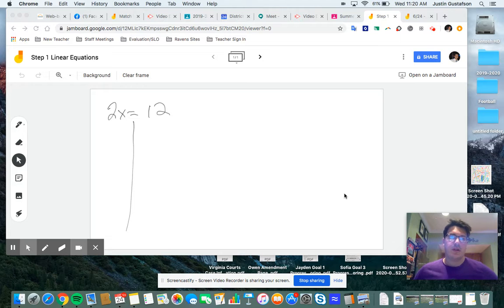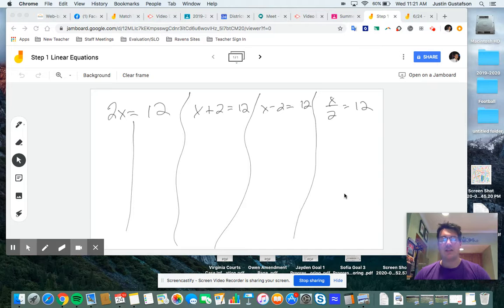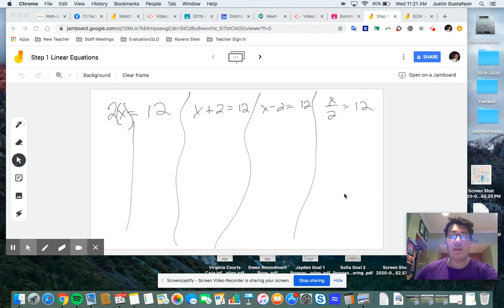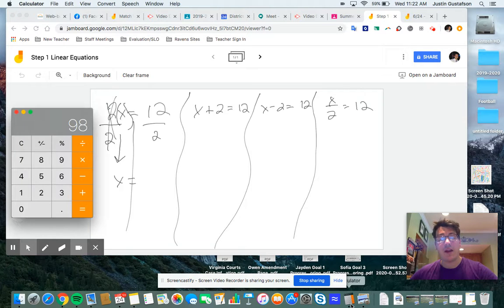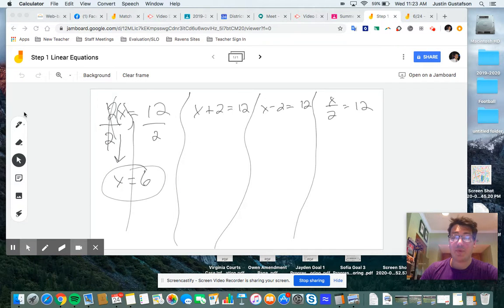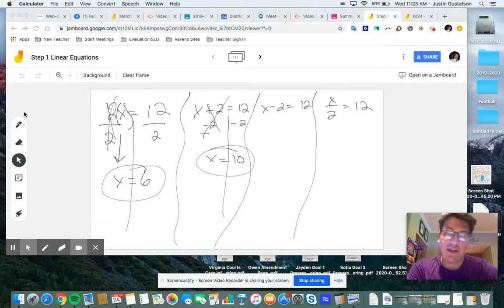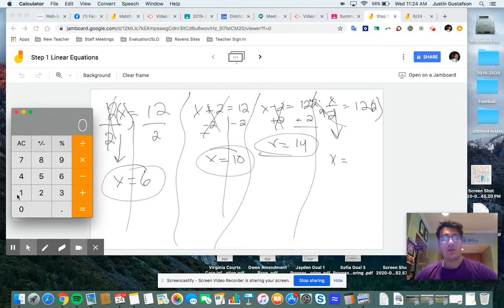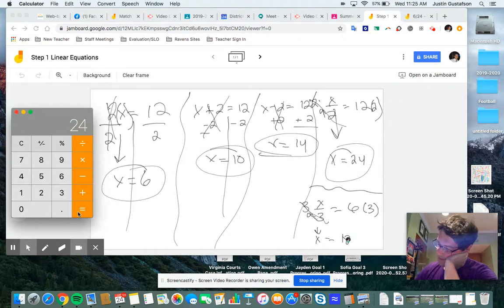Step 1 Linear Equations